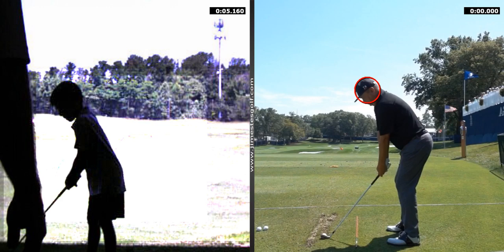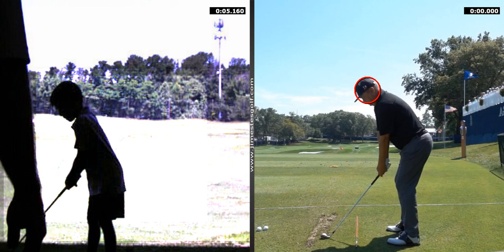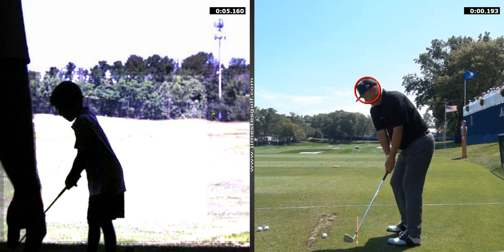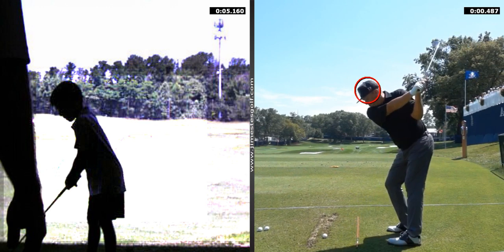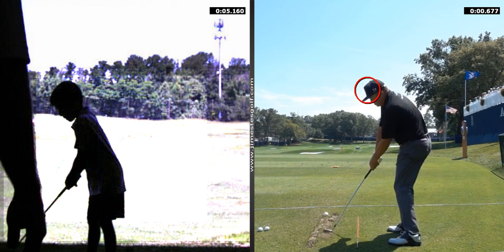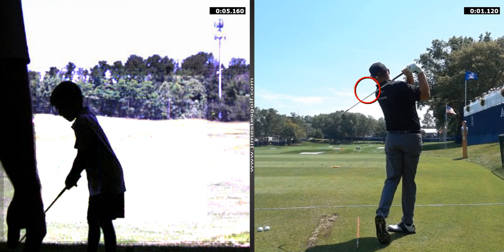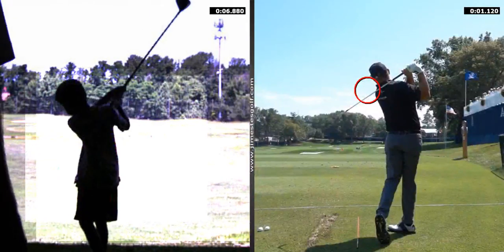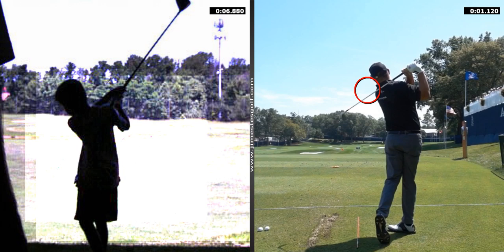V1 Pro analysis